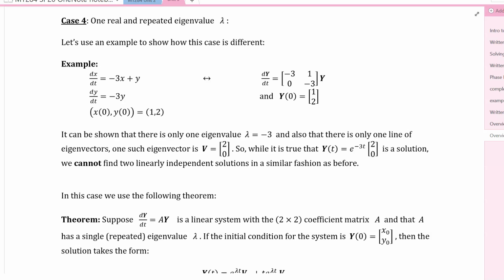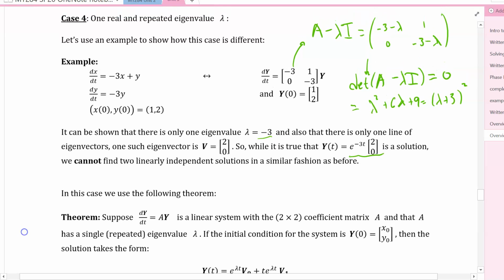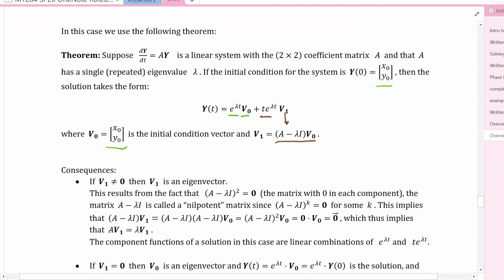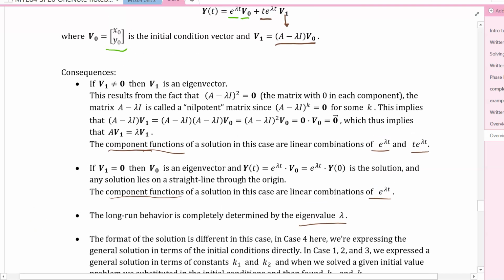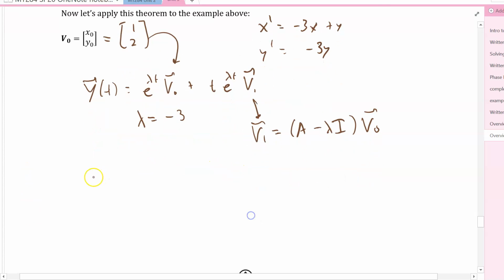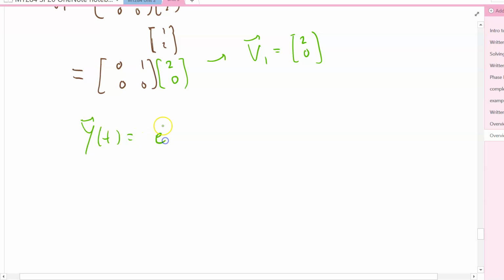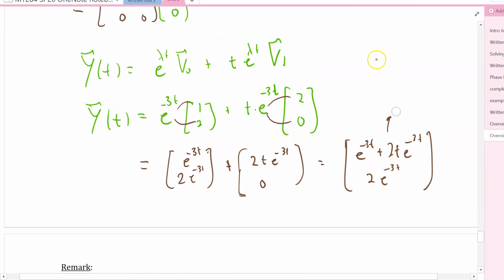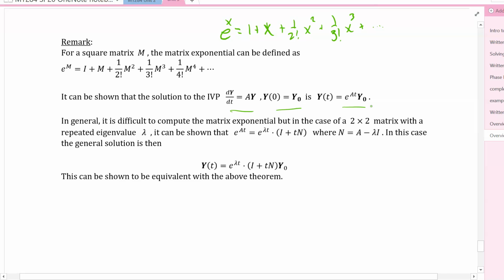Linear Systems of Differential Equations Part 4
The repeated eigenvalue case